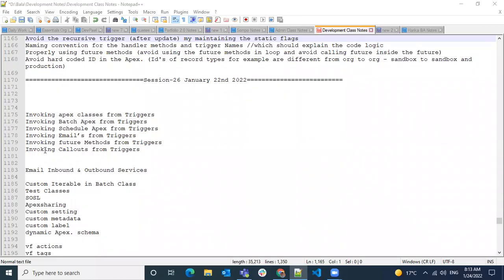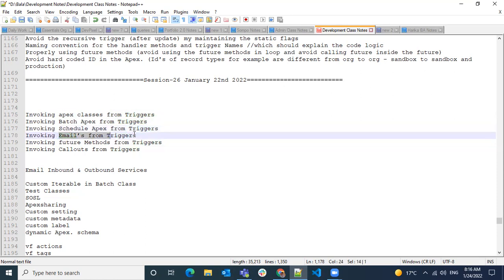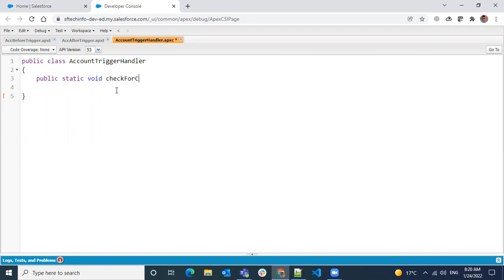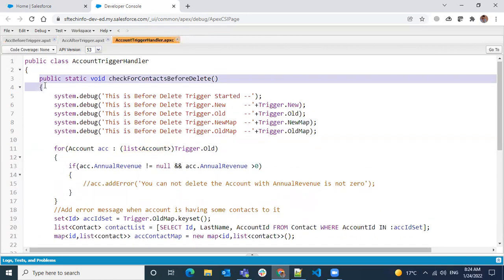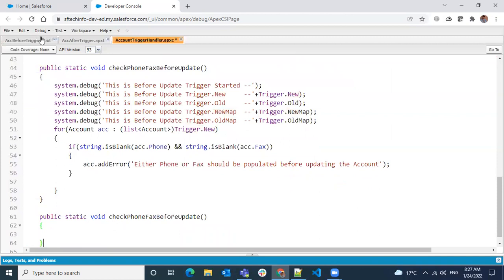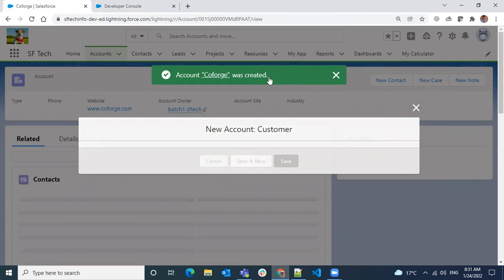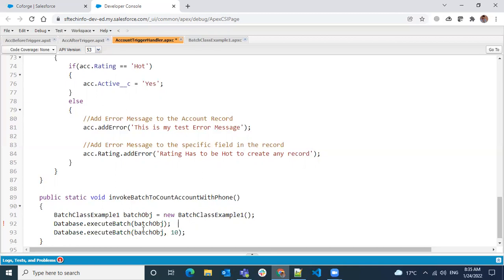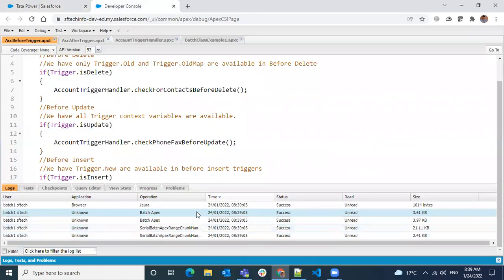SF Dev Session 26 part1 Invoking Future, Batch, Schedule, Queueable and Callout from Triggers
We have explained how to call Future and Batch Apex from Triggers.